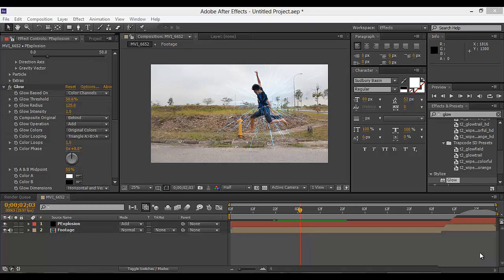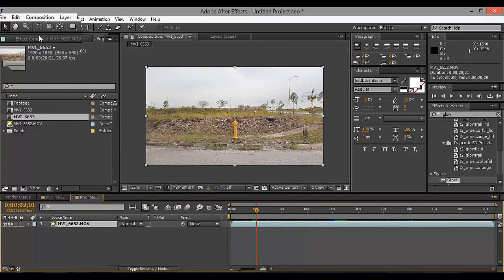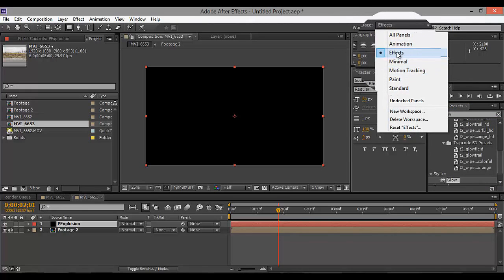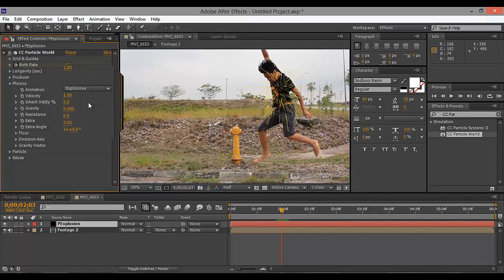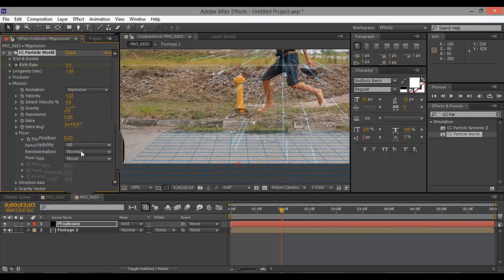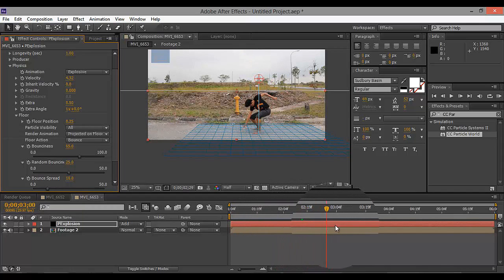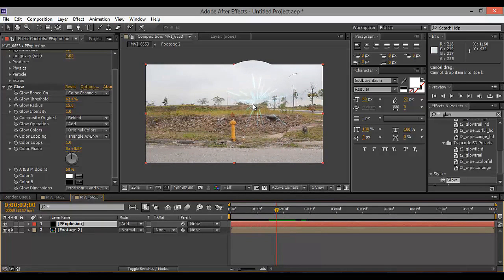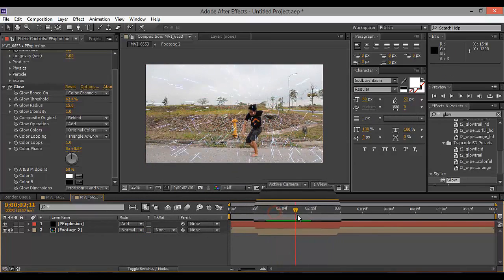TUTORIAL #2 : Particle Explosion (CC Particle World) After Effects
Someone requested a tutorial of these...so i made it ..hope that this is a very helpful tut :) Ps: Sorry for my bad english lol

LIKE and FAV

Please give us an idea on what kind of video that you want us to make :D